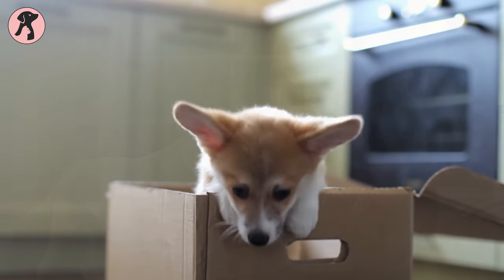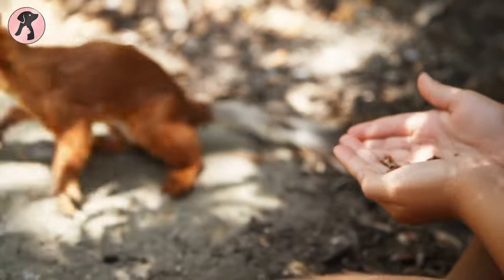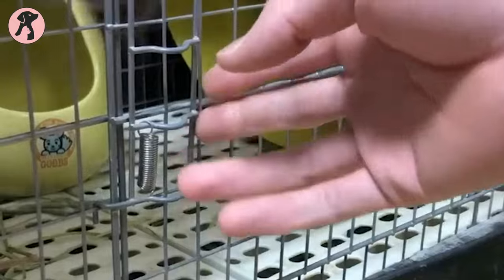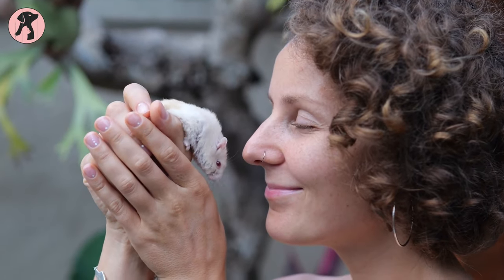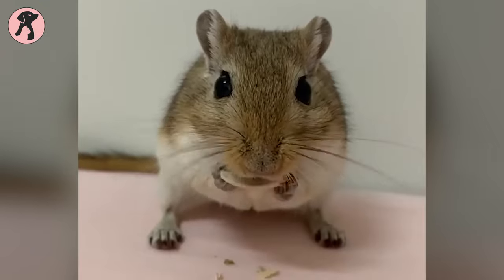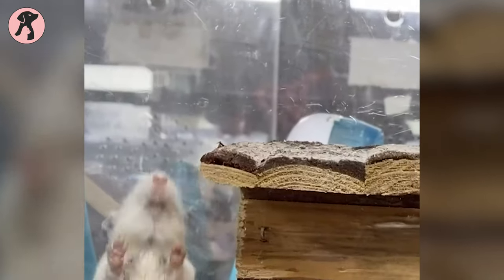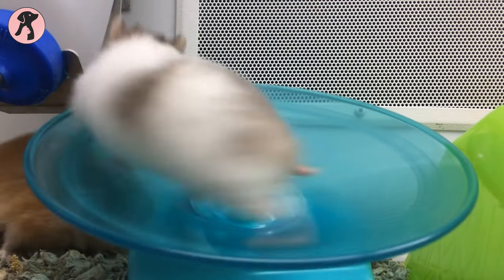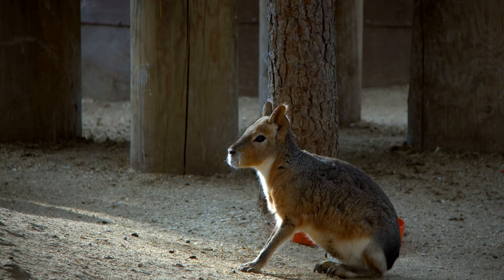Best Low Maintenance Rodents That Make Great Pets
Many rodents actually make fantastic low-maintenance pets. Hamsters, gerbils, mice, and rats are all rodents that don't require a huge time commitment or complicated care. With the right habitat set-up, these small pets can be a delightful addition to any home. While rodent pets do need some basic maintenance like cage cleaning and feeding, they are less demanding than dogs or cats. If you're looking for an enjoyable low-maintenance pet, consider adopting one of these cute and cuddly rodents.